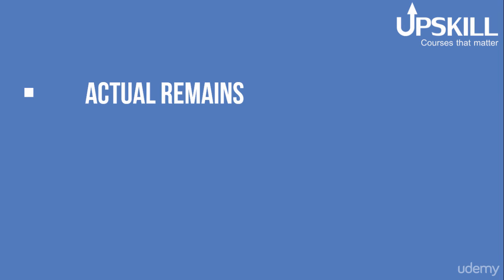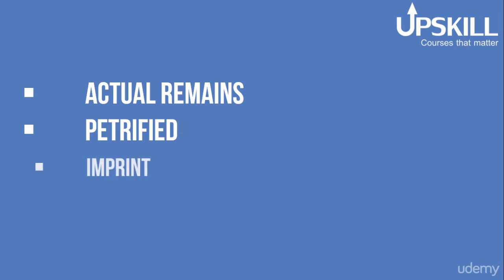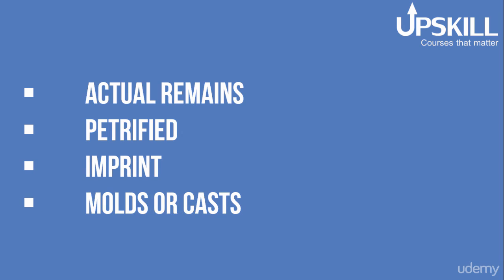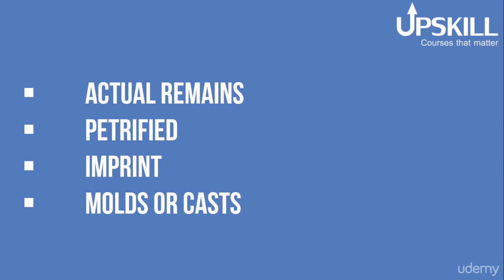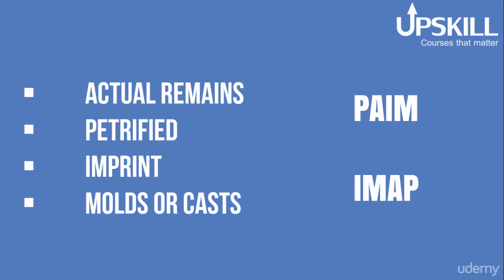9 Acronyms and Acrostics how to improve your memory course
9   Acronyms and Acrostics how to improve your memory course